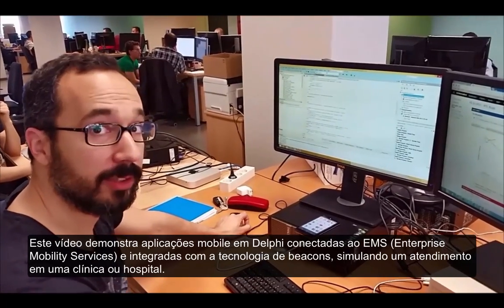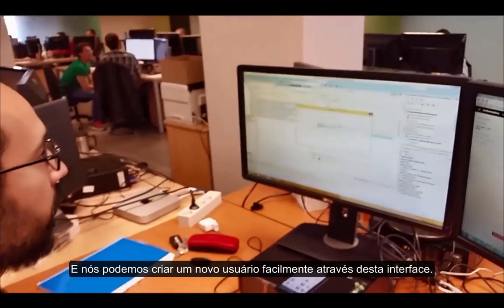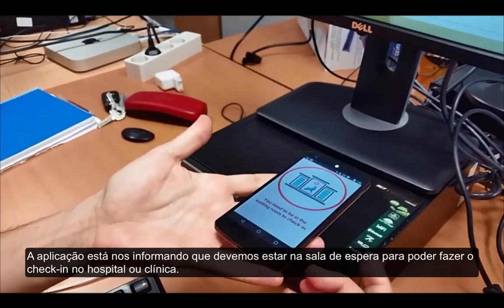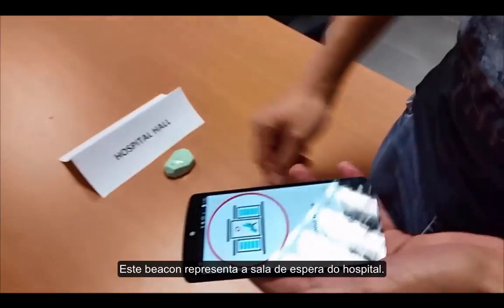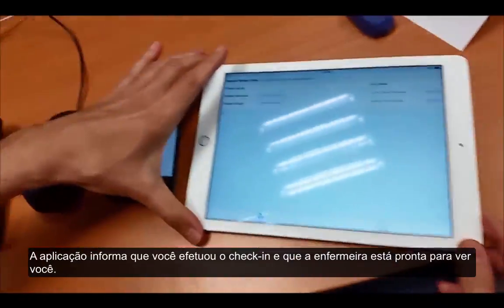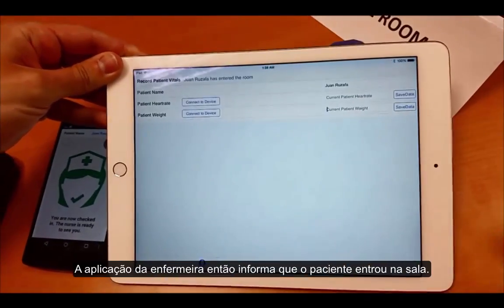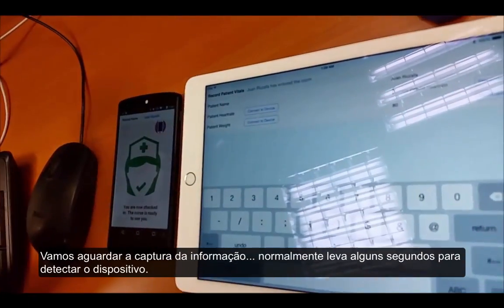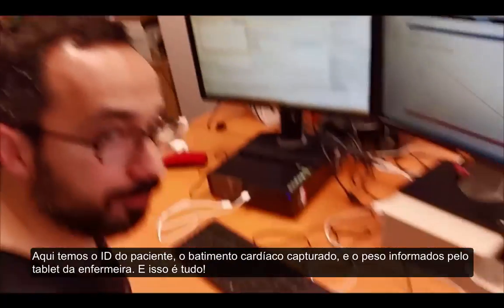Internet das Coisas em ação – Construindo uma moderna aplicação para hospitais ou clinicas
Veja essa rápida demonstração sobre como você pode usar os novos suportes a reconhecimento de proximidade com Beacons e notificações em push dos Serviços de Mobilidade Corporativos do RAD Studio XE8 para criar uma moderna aplicação para um hospital ou clínica médica.